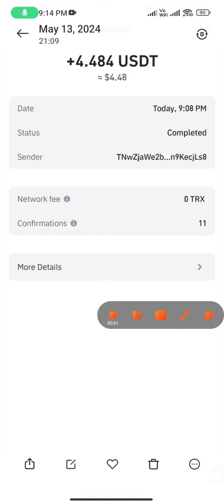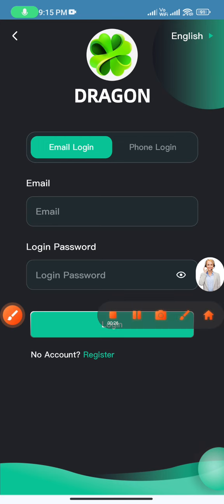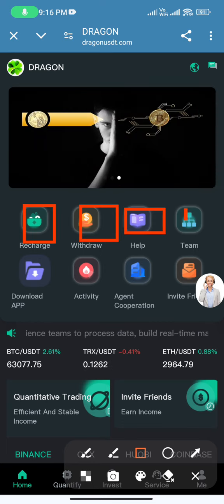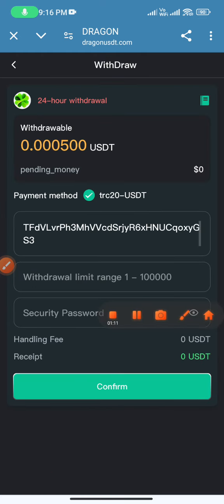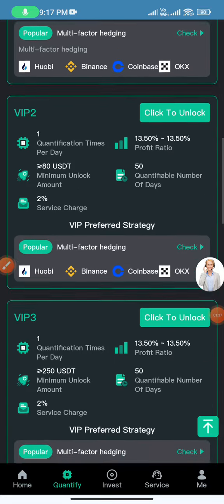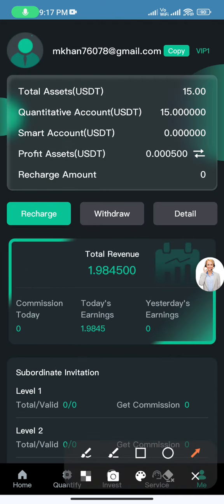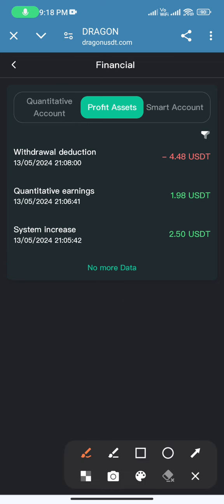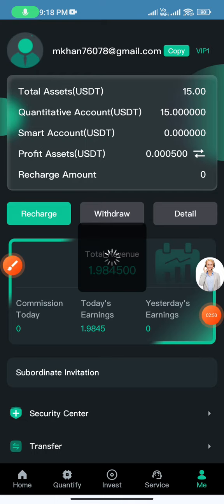New Usdt Mining Site | Free mining sites | trx usdt mining apps | without deposit usdt mining sites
DRAGON's latest investments are now available to individual users. Anyone can participate in the investment, and withdrawals can be made at any time within 24 hours a day.
We solemnly promise that this platform will never be closed! We are a secure and reliable platform that keeps everyone's money safe
DRAGON's latest investment project is looking for global investment partners! Invite your friends to join us! Earn a fixed amount of money every day!
Users can earn at least 2.1 USDT per day

â—†â—†â—†â—†â—†
1: Deposit investment can only use USDT, choose TRC20 network.
2: The usage period of each VIP user is 50 days.
3: Daily task update time; 00:00
4: You can only withdraw coins once a day, there is no time limit, 3 minutes to arrive, the withdrawal fee is 0, the minimum withdrawal amount is 1 USDT, there is no ceiling.
5: The task commission can be directly transferred to the basic balance, can be purchased to upgrade the VIP level.
â—†â—†â—†â—†â—†

Deposit 15 USDT, upgrade to VIP1 and earn 2.1 USDT per day
Deposit 80 USDT, upgrade to VIP2 and earn 11 USDT per day
Deposit 250 USDT, upgrade to VIP3 and earn 34 USDT per day
Deposit 600 USDT, upgrade to VIP4 and earn 81 USDT per day
Deposit 1000 USDT, upgrade to VIP5 and earn 135 USDT per day
Deposit 2000 USDT, upgrade to VIP6 and earn 270 USDT per day
Deposit 5000 USDT, upgrade to VIP7 and earn 675 USDT per day
Deposit 10,000 USDT, upgrade to VIP8 and earn 1350 USDT per day
Deposit 18,000 USDT, upgrade to VIP9 and earn 2430 USDT per day
Deposit 30,000 USDT, upgrade to VIP10 and earn 4050 USDT per day

â—†â—†â—†â—†â—†

Level 3 subordinates enjoy recharge and rebate.
For example:
Level A 13% rebate, deposit 1000 USDT to get 130 USD to DT
Level B 3% rebate, deposit 1000 USDT to get 30 USDT
Level c 2% rebate, deposit 1000 USDT to get 20 USDT

For example:
A Invitation; B;     B Invitation; C;     C) Invitation; D;
If D stores 1000USDT
C gets 130 USDT, B gets 30USDT, and A gets 20 USDT.

For example, there are 100 D users, and they all store 1000USDT, C=100*130=13000USDT, B=100*30=3000USDT, and A=100*20=2000USDT.

â—†â—†â—†â—†â—†
VIP0 users can participate in inviting valid users to upgrade VIP1 for free: Invite 3 or more valid users, contact the platform's dedicated customer service to get VIP1 for free.
Effective users refer to: recharge and upgrade vip1 or vip1 above a higher level of users, called effective users

The commissions earned will be deposited directly into your account and can be withdrawn immediately!
How to make more money can be published and promoted to other platforms, such as tiktok, facebook, Messenger, Telegram, Twitter, ICQ, Gaga, IMVU and other social media platforms to invite more users to participate.